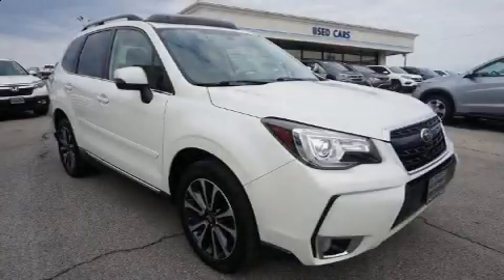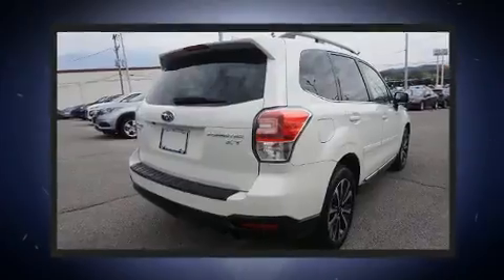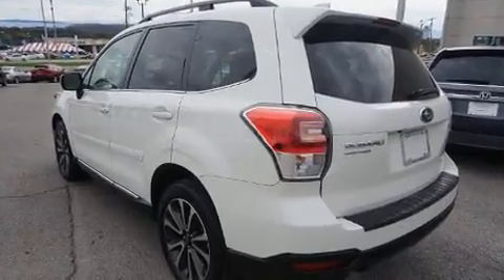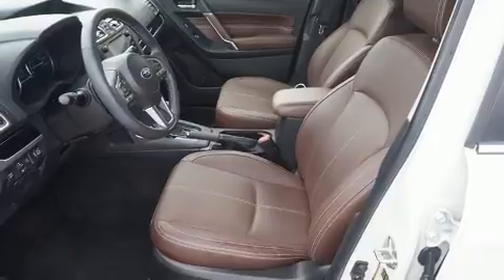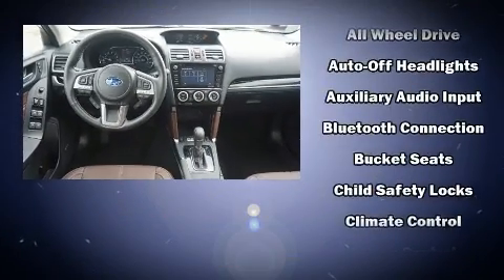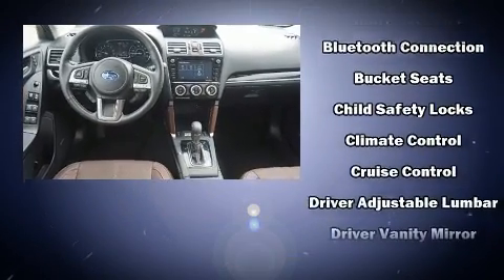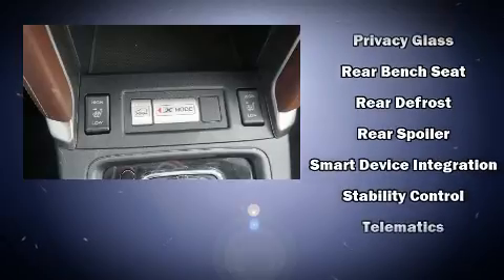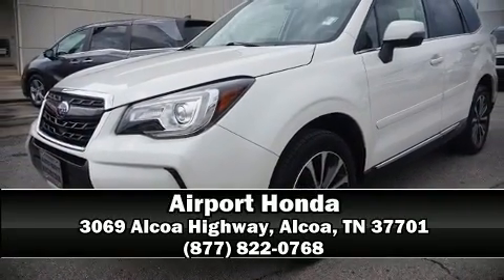2017 Subaru Forester 2.0XT Touring in Alcoa, TN 37701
Airport Honda
3069 Alcoa Highway

You can expect a lot from the 2017 Subaru Forester. With just over 30,000 miles on the odometer, this 4 door sport utility vehicle prioritizes comfort, safety and convenience. Smooth gearshifts are achieved thanks to the efficient 4 cylinder engine, and for added security, dynamic Stability Control supplements the drivetrain. The engine breathes better thanks to a turbocharger, improving both performance and economy. All of the premium features expected of a Subaru are offered, including: 1-touch window functionality, a tachometer, a blind spot monitoring system, heated seats, a power rear cargo door, cruise control, and power windows. Features such as automatic climate control and leather upholstery prove that economical transportation does not need to be sparsely equipped. For drivers who enjoy the natural environment, a power moon roof allows an infusion of fresh air. You and your passengers will enjoy the stereo system, which includes a CD player with MP3 capability, steering wheel mounted audio controls, and 8 speakers, providing excellent sound throughout the cabin. Subaru also prioritized safety and security with features such as: dual front impact airbags, head curtain airbags, traction control, brake assist, a panic alarm, an emergency communication system, and 4 wheel disc brakes with ABS. Sophisticated all wheel drive assures superb handling in any weather condition. Our knowledgeable sales staff is available to answer any questions that you might have. They'll work with you to find the right vehicle at a price you can afford.